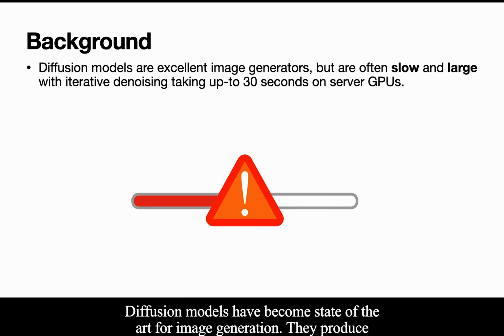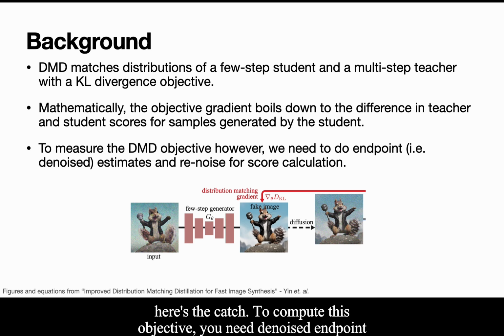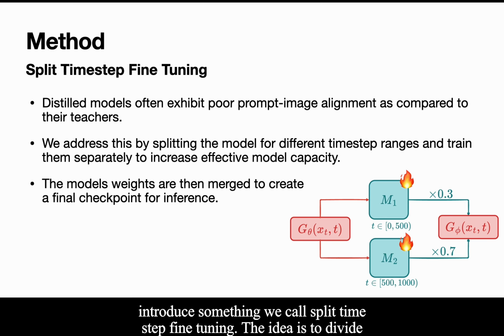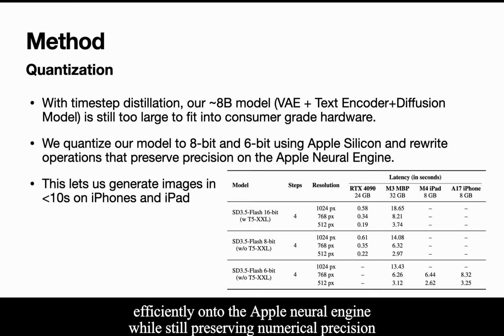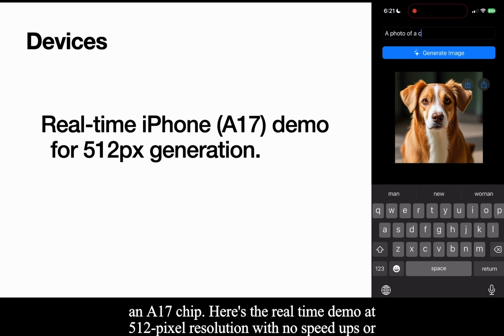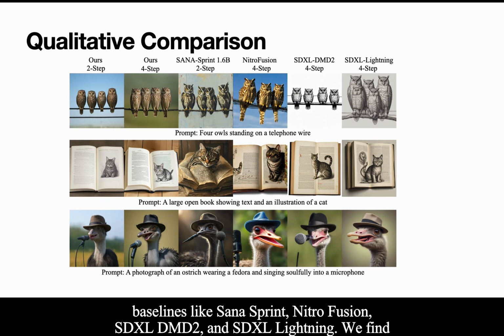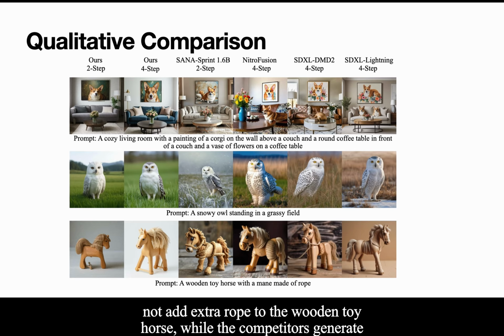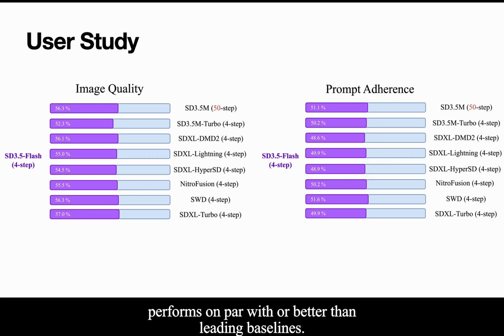SD3.5-Flash: Distribution-Guided Distillation of Generative Flows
We present SD3.5-Flash, a few-step distillation framework that enables high-quality rectified flow generation on consumer hardware. While rectified flow models achieve exceptional quality through extensive multi-step refinement, their computational demands render advanced generative AI largely inaccessible. Our approach addresses fundamental challenges of adapting distribution matching distillation to flow models in few-step regimes, where standard re-noising processes create unstable gradients that systematically degrade quality. We introduce timestep sharing, which computes distribution objectives using intermediate trajectory samples rather than corrupted re-noised versions, providing stable gradients essential for robust few-step training. Our split-timestep fine-tuning technique resolves the capacity-quality tradeoff by temporarily expanding model capacity during training through specialized timestep branches. Combined with comprehensive pipeline optimizations including text encoder restructuring and intelligent quantization, our system generates high-resolution images in under one second while operating within 8GB memory constraints. Through extensive evaluation including large-scale user studies, we demonstrate that SD3.5-Flash consistently outperforms existing few-step methods while maintaining teacher model quality standards, making advanced generative AI truly accessible for practical deployment.